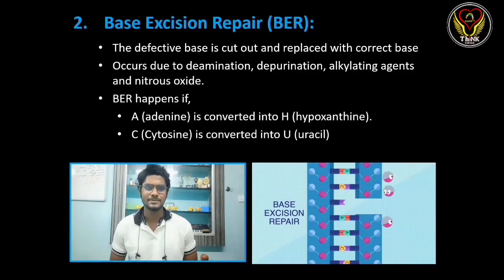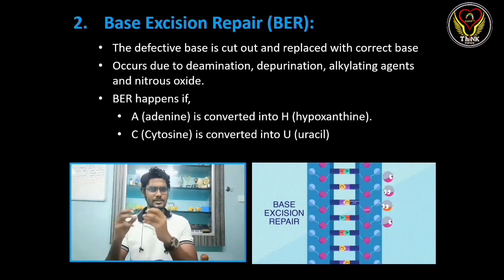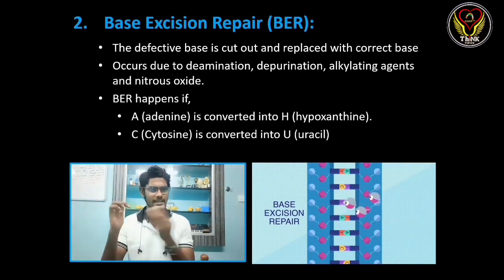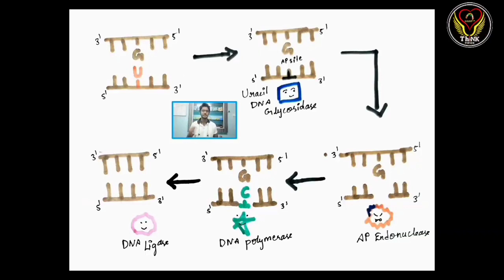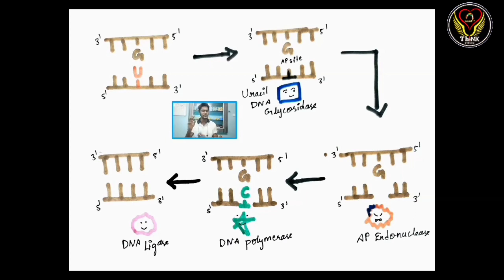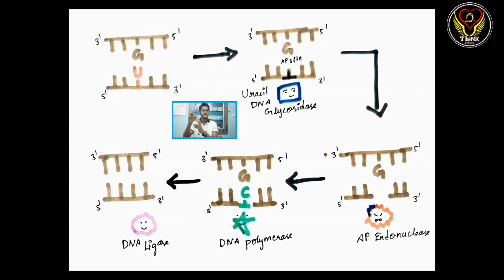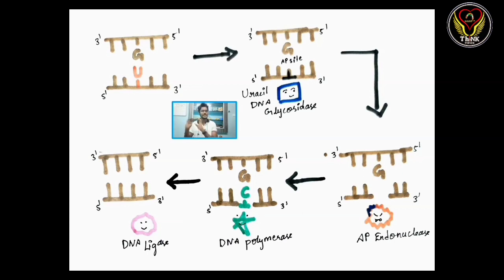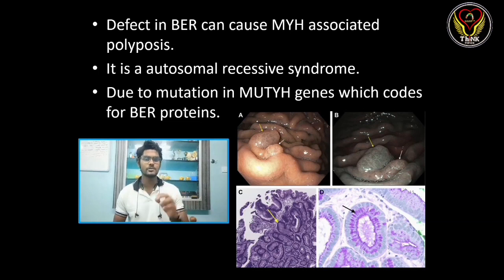Base Excision Repair - BER | DNA Damage & Repair Mechanism | Tamil | Molecular Biology |ThiNK VISION